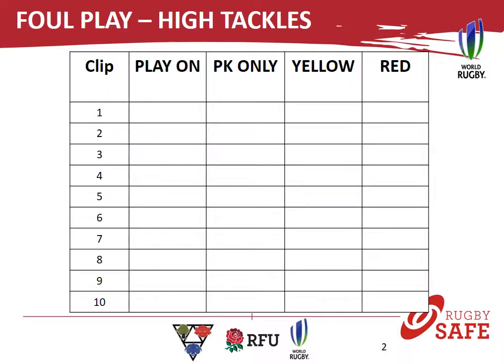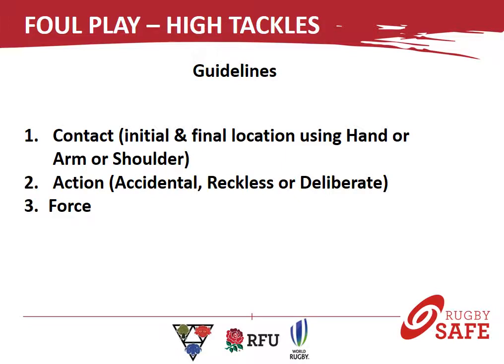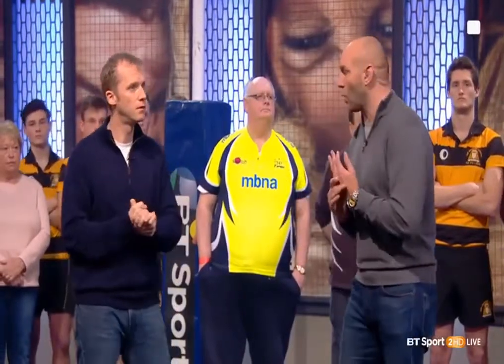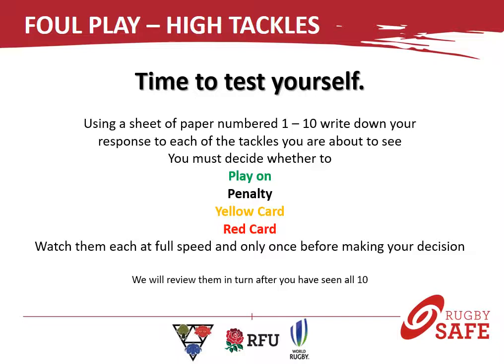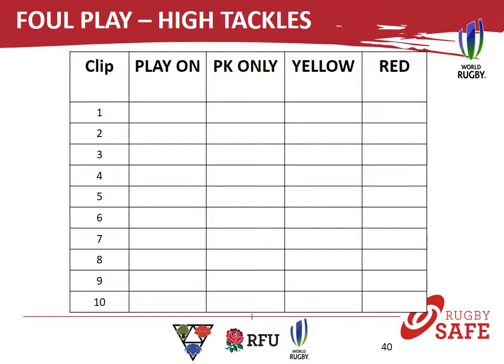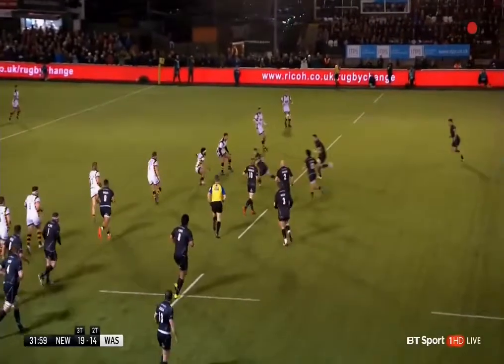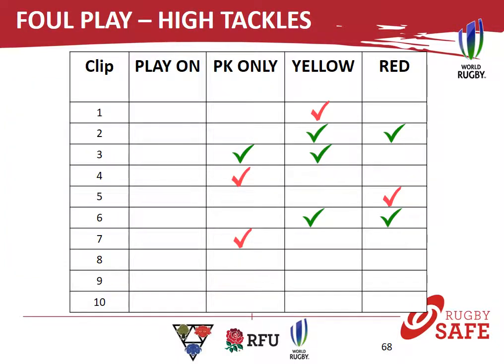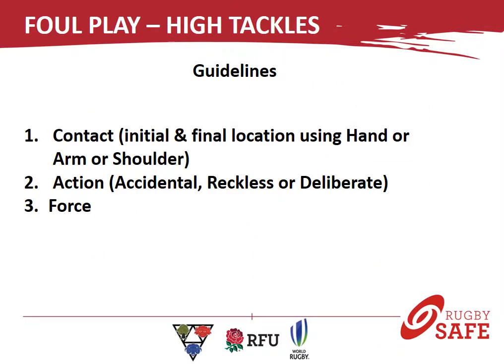NLD Training High Tackle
Presentation video on the High Tackle for referees